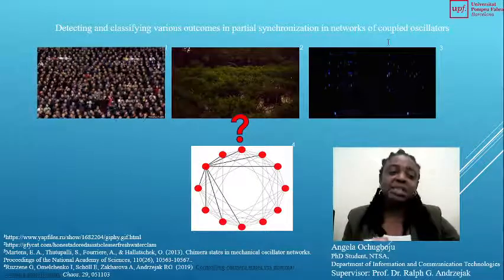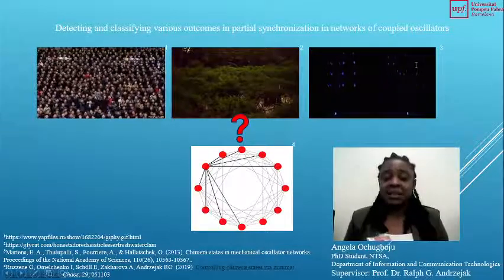9th ETIC Ph.D. Workshop - ANGELA OGBUGWA OCHUGBOJU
Topic:
Detecting and classifying various outcomes in partial synchronization in networks of coupled oscillators

Abstract:
Synchronization is a fundamental and universal concept phenomenon observed in nature and in human-made systems. From the natural world, it is evident in fireflies lighting up in synchrony, chorusing crickets, clapping hands of a large audience in unison, the synchronous firing of neurons in the brain to power distribution, laser, and social networks in human-made systems. There are two basic types of synchronization, global synchronization, and partial synchronization. Partial synchronization has attracted growing interest of researchers in recent times. Partial synchronization corresponds to the regime where one group of the population moves in synchrony, and the others are desynchronized. This coexistence of synchronization and desynchronization is also called chimera in the physic and applied mathematics community. Interestingly, simple mathematical models demonstrate this surprising degree of synchronization, providing fundamental insights into many real-world scenarios. For instance, synchronization and desynchronization of the brain's neurons are essential for the brain to function well. In our research, we try to understand how a large group of particles behave over time when interacting with each other by studying the different patterns they produce. We want to determine how long these patterns can remain during a specific time frame. We use mathematical models to study coupled oscillators as particles that show partial synchronization even though they are all identical. We propose a new reliable detection technique to classify the different outcomes. Surprisingly, we see that different outcomes coexist for some parameter settings over a given time. The model that we used is quite simple but serves our general purpose of detecting and classifying partial synchronization patterns. We will apply our classification technique to networks made of different types of oscillators and more complex topologies.